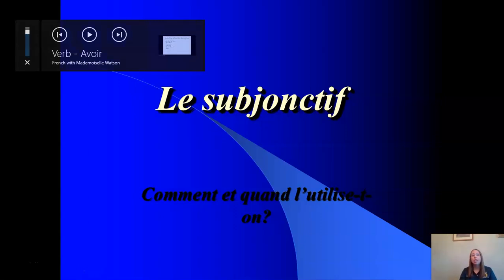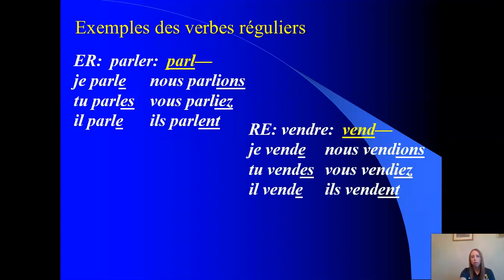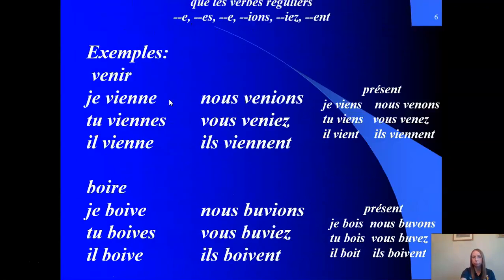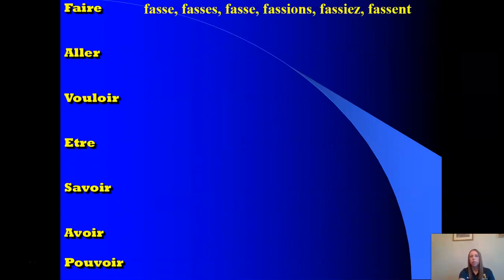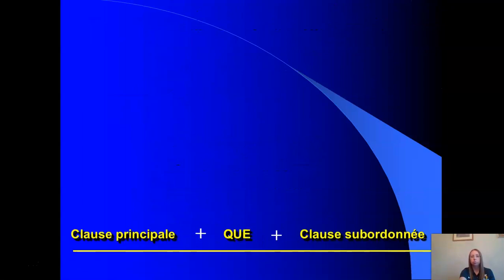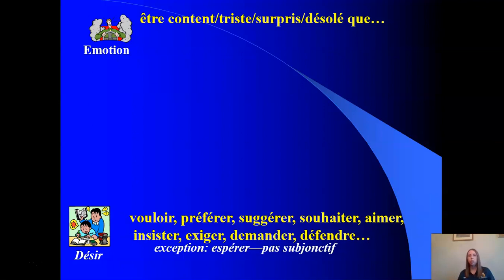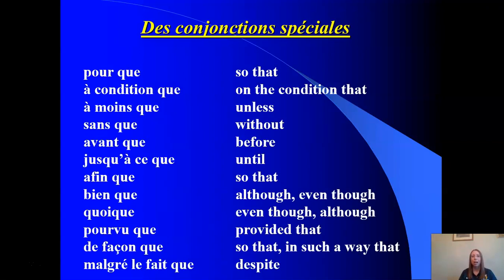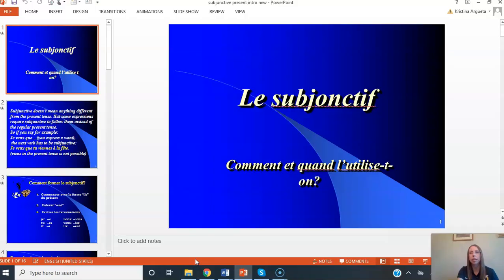subjonctif french 4